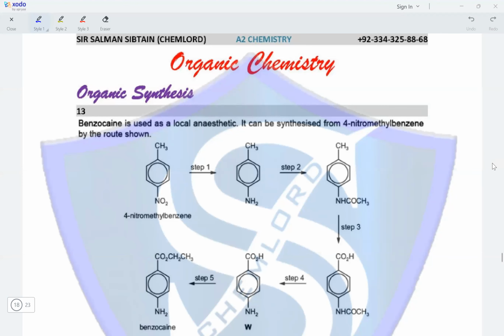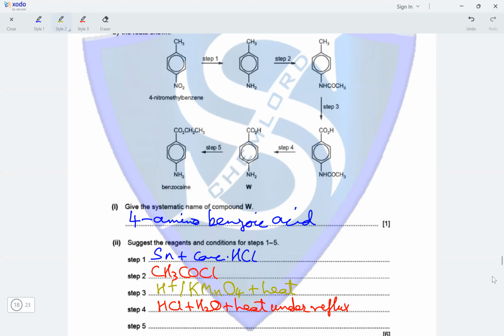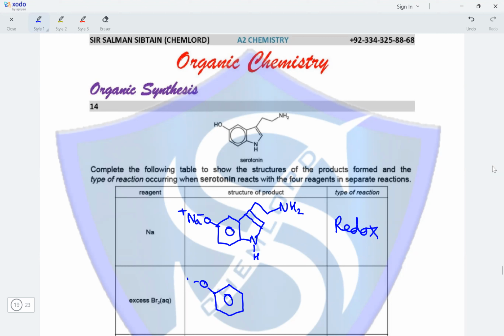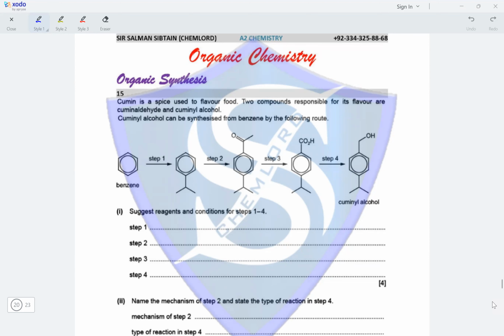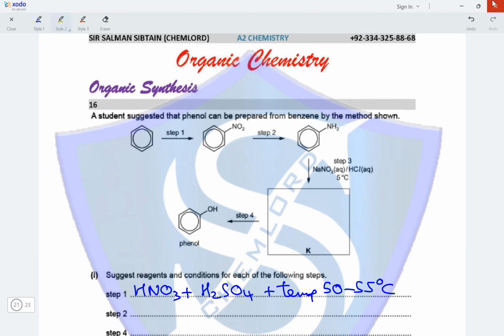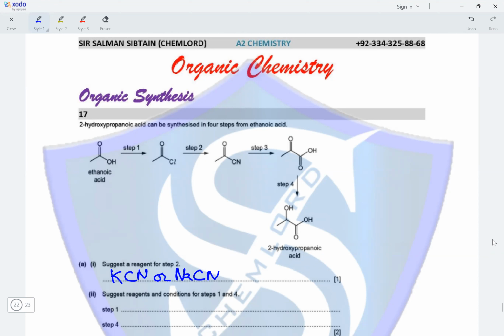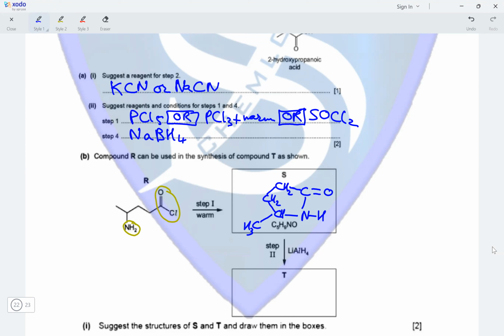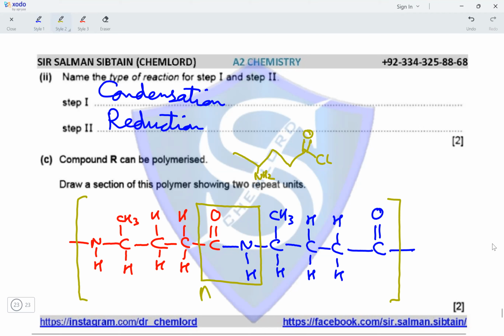(GCE A2 Chemistry) - 9701 - Organic Synthesis 03